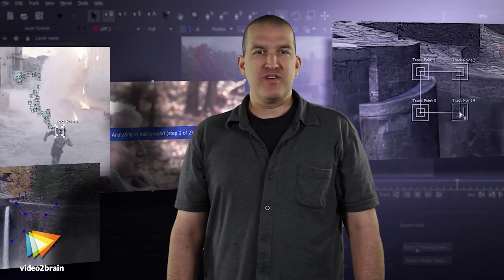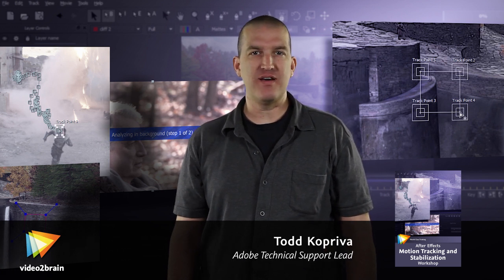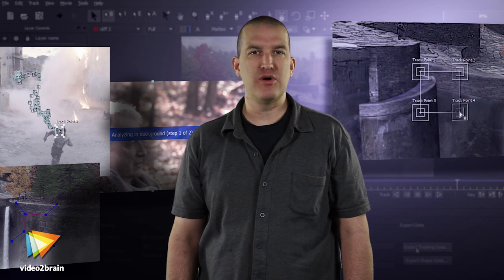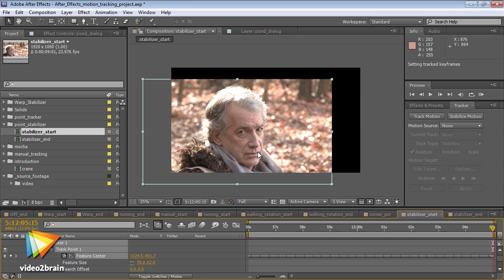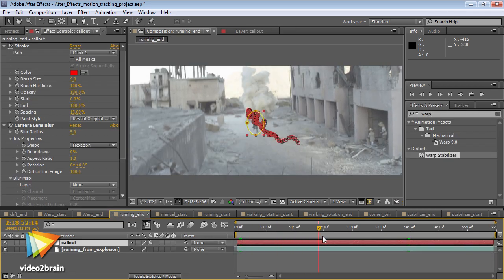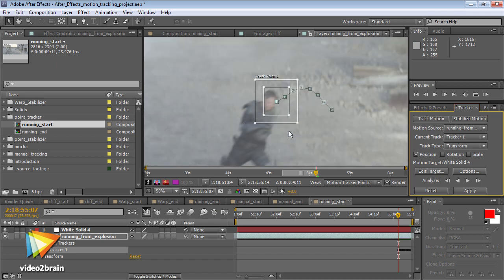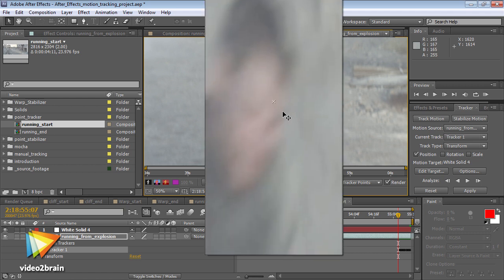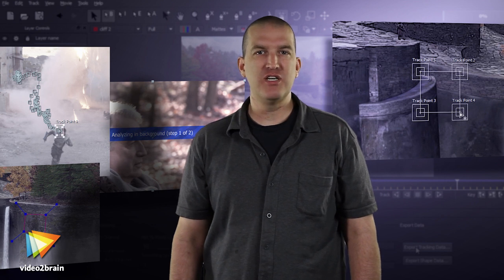After Effects Motion Tracking and Stabilization Workshop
In his new video2brain workshop, Adobe Technical Support Lead Todd Kopriva shows you all of the ways that you can track motion in After Effects, either to stabilize the motion or to apply the motion to another object. You'll get up to speed on the new Warp Stabilizer effect, which makes stabilizing shaky handheld footage much easier than it was in the past. You'll also see how to use the point tracker, as well as mocha for After Effects, a planar tracker that enables motion tracking for scenes that can't be effectively tracked using the point tracker. You can find more information about Todd's new course and watch free sample lessons